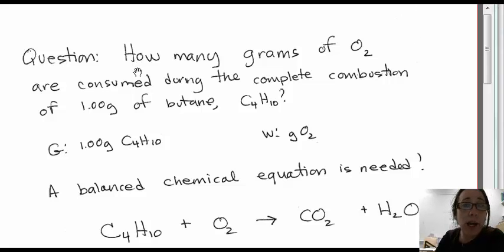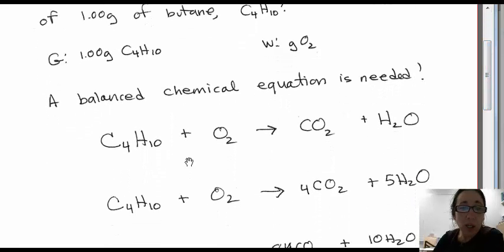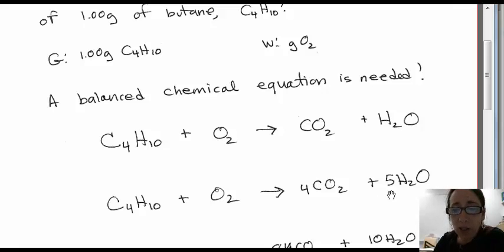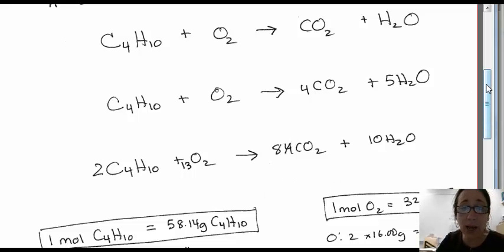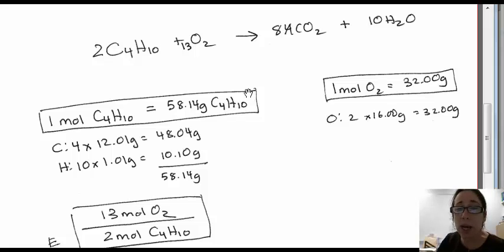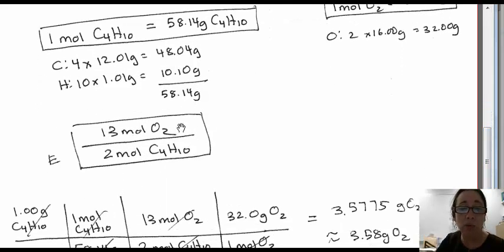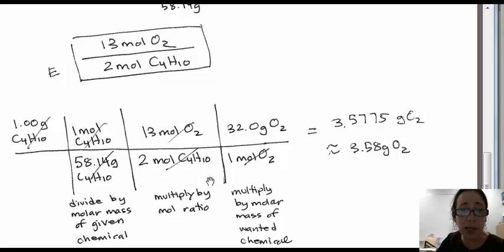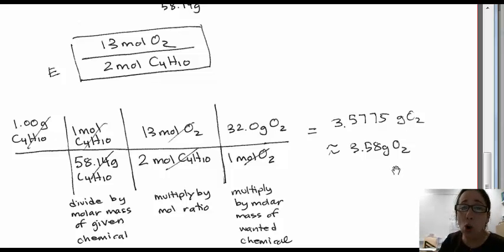Chapter 7 Practice Problem 7 3